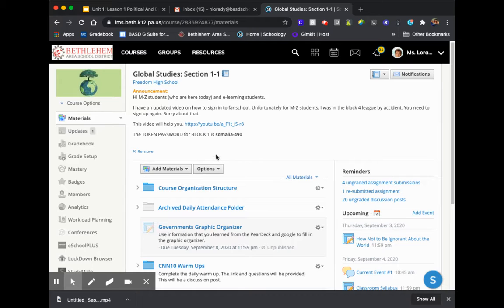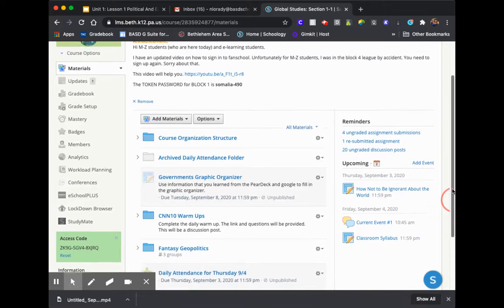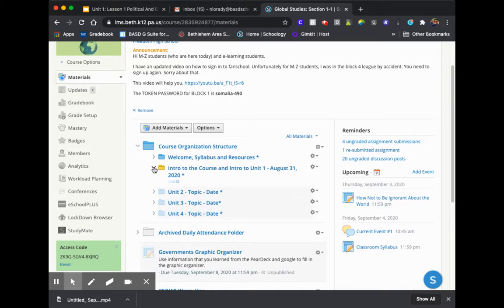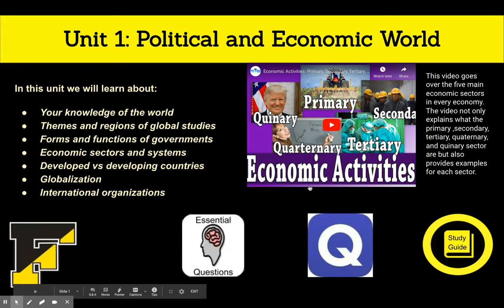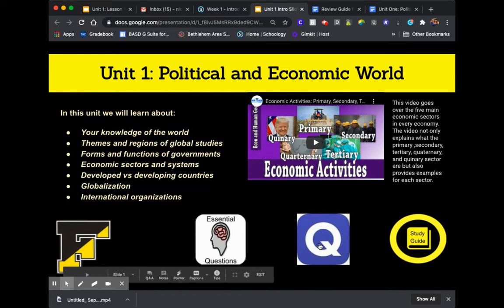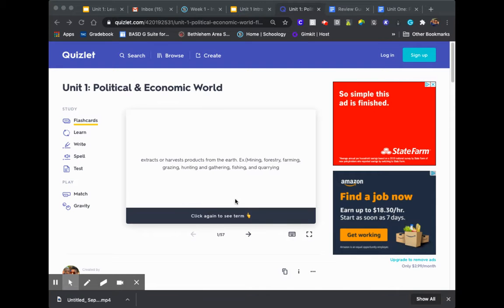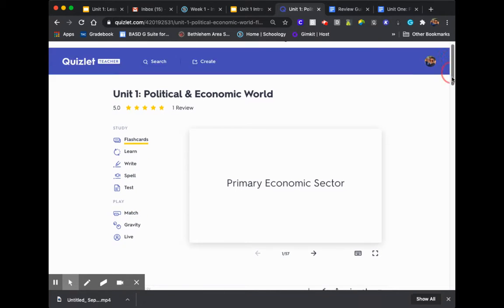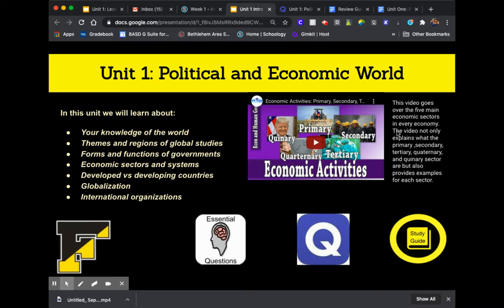Directions for 9/3 and 9/4